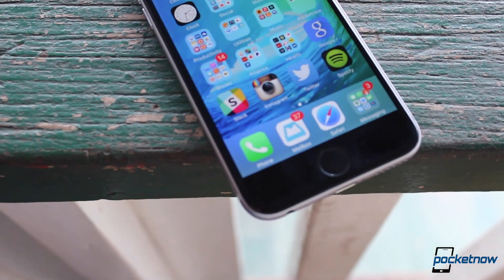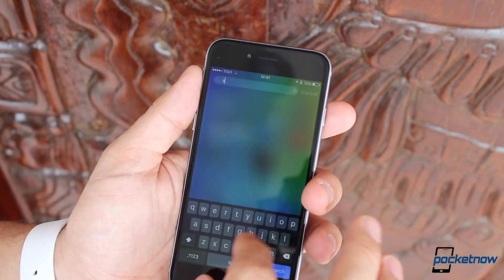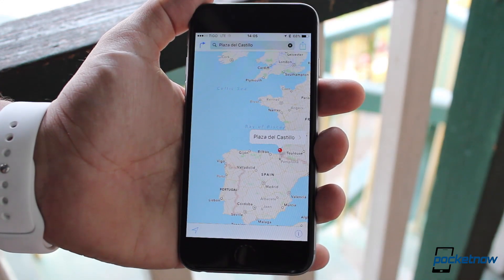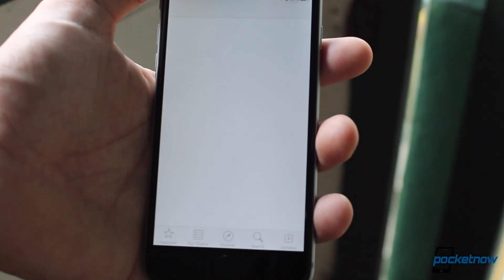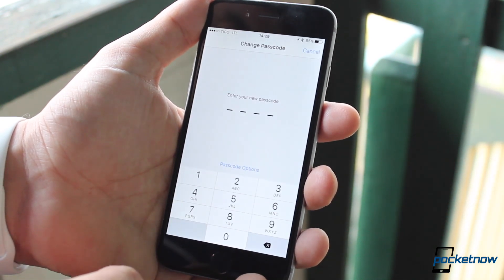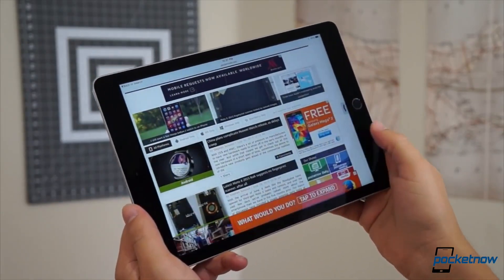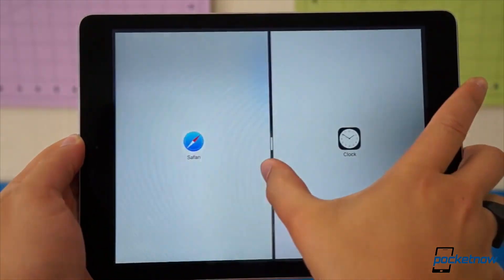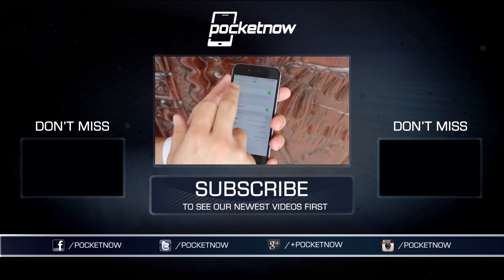iOS 9 Beta 1 Hands-on: More mature by the update | Pocketnow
Even though rumors claimed that iOS 9 would be a very conservative software update focused on ironing bugs, it's actually far from it. Apple spent a great deal of time showing us what its new mobile operating system could do, and it was definitely necessary given the vast amount of changes. That said, believe it or not there is a lot more to iOS 9 than what was announced at the keynote, and we go hands-on to show you what other things changed.